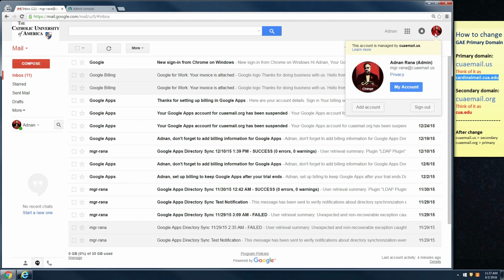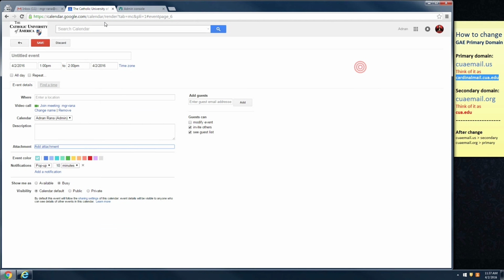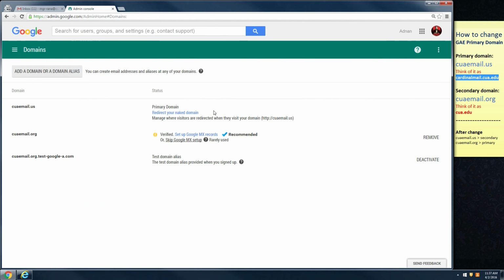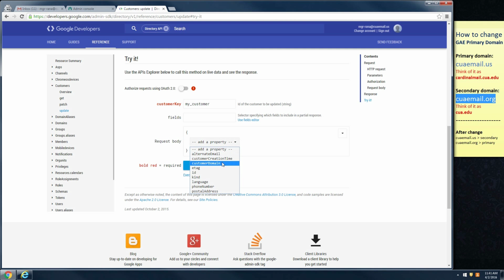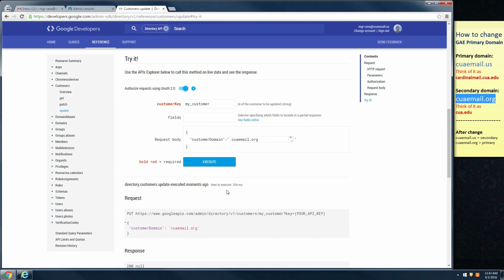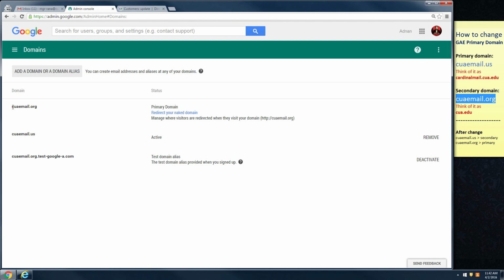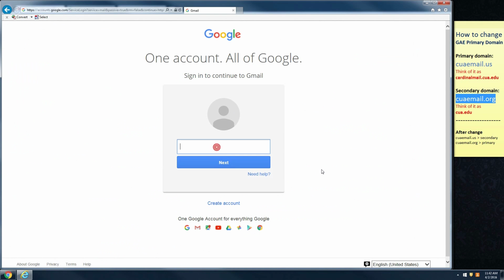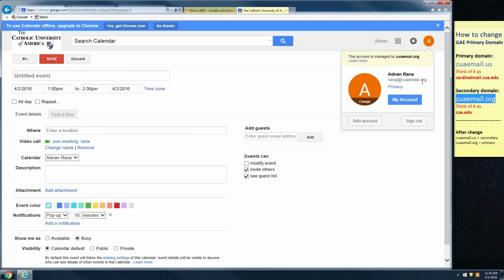How to change GAE Primary Domain to fix calendar attachment and other Google Drive errors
This video is not public and should only be used for CUA internal use by sharing the YouTube URL only.